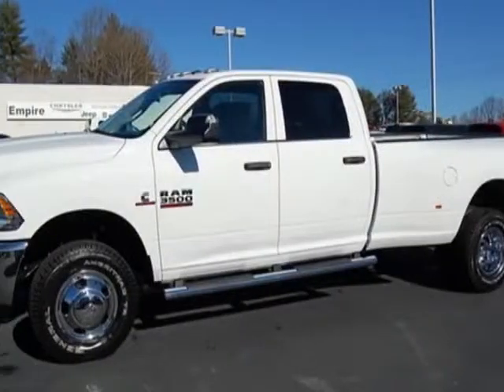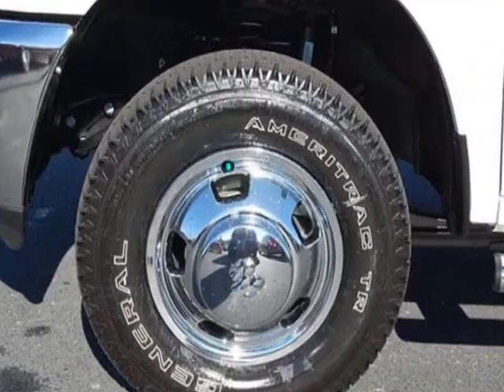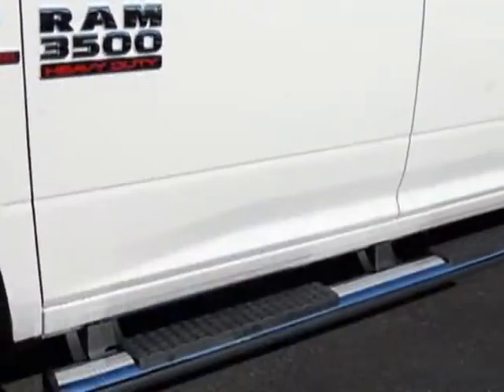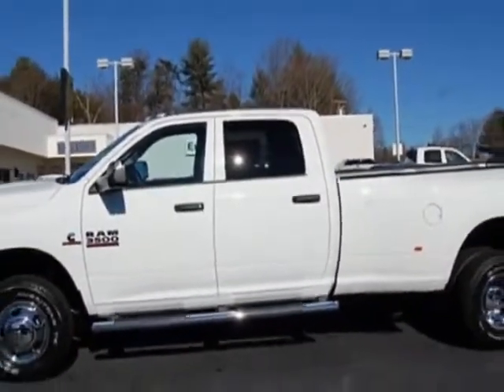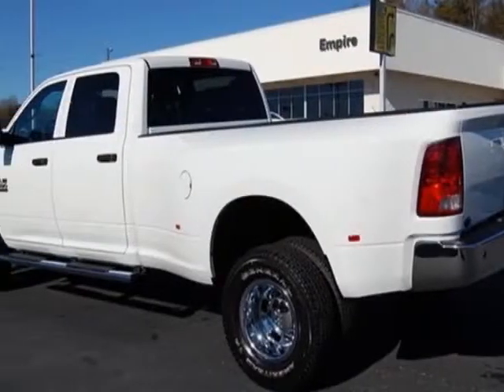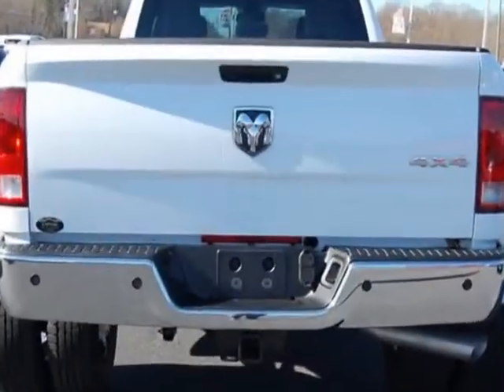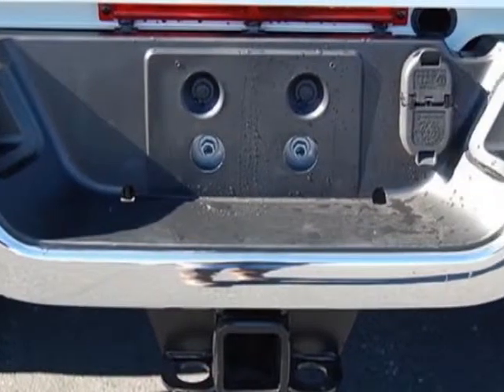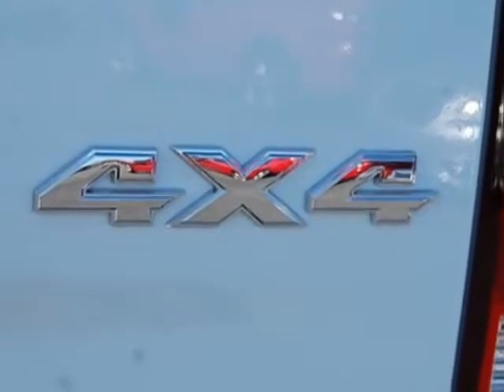2014 Ram 3500 4WD Crew Cab 169" Tradesman Truck - Wilkesboro, NC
Empire Chrysler Dodge Jeep Ram, Wilkesboro, NC - Crew Cab Tradesman 4WD - Cummins - Manual - Touchscreen - Bluetooth - Camera